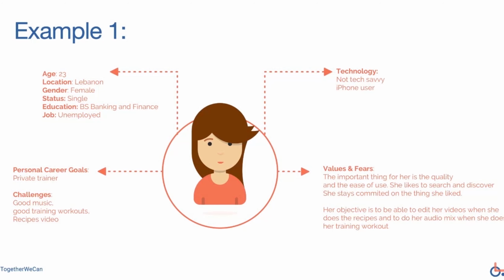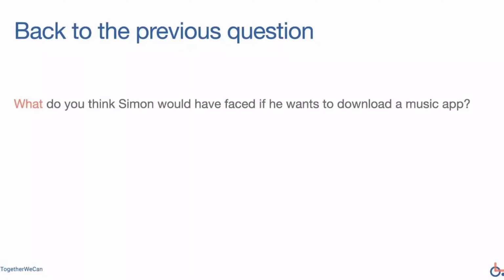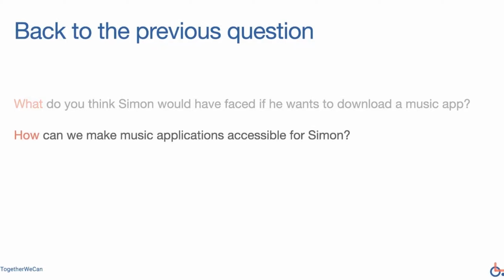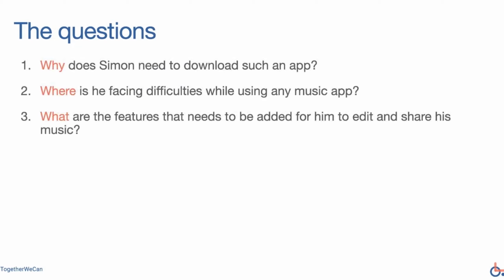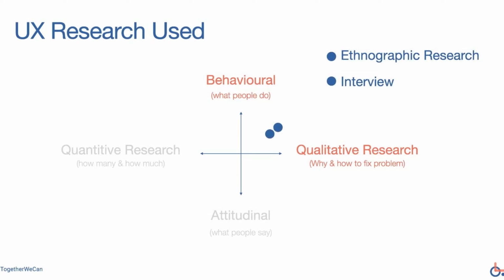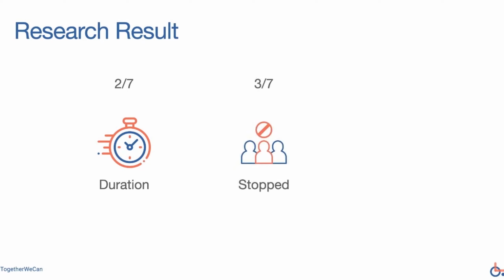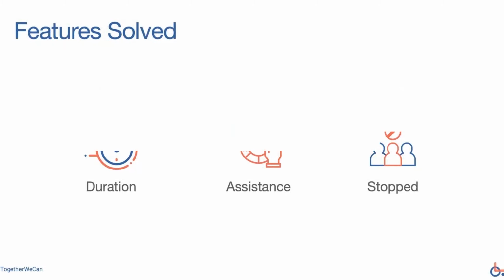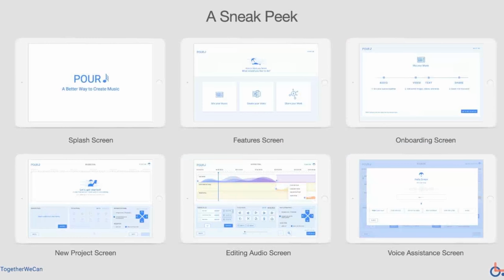Music isn’t as inclusive as we think — but it can be!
UX Healthcare London 2020 Online Maya El Murr. Talents are life's free gifts to us! Losing a talent that was nurtured with passion can affect one's life negatively especially if this loss is the result of a sudden and progressive physical disability. Music, whether playing an instrument, singing or composing a melody, is a perfect example of a talent built and evolved with emotion. Motor disabilities were once the enemy of innovators, but nowadays solutions are always developing. This lecture will shed the light on the developing solutions that aid people with motor disabilities maintain their passions in life and challenge sickness.